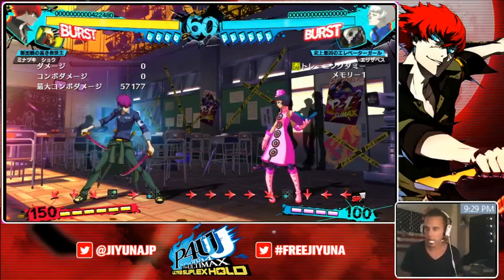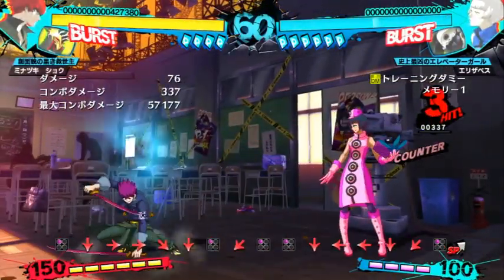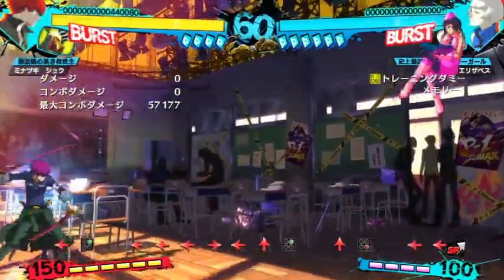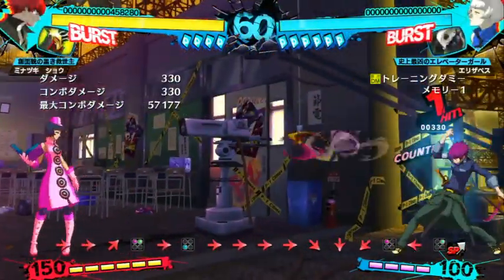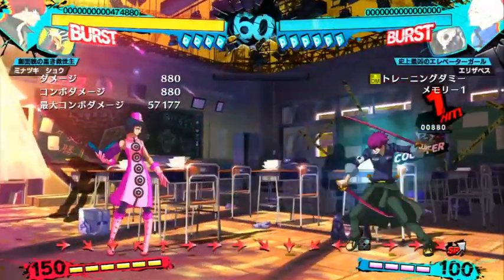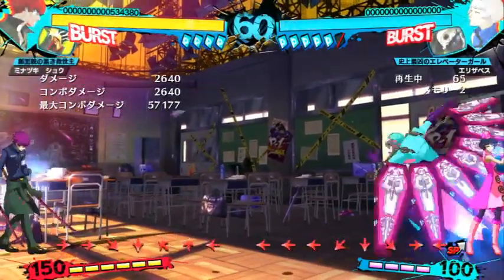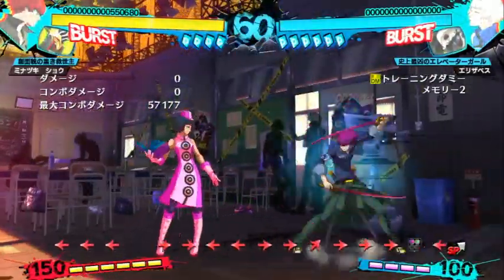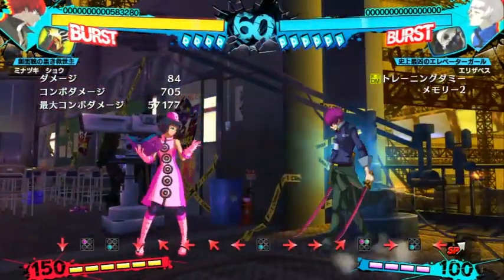「P4U2」Minazuki Sho Guide - BASIC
Just a quick and dirty primer to get you started with Minazuki!
Take everything said with a grain of salt! I'll put out some more advanced videos later.

IF YOU DON'T UNDERSTAND NUMPAD NOTATION- Look at the number pad on your keyboard, and imagine those are direction inputs on a controller. 4= Left, 2= Down, 6= Right, 8=Up